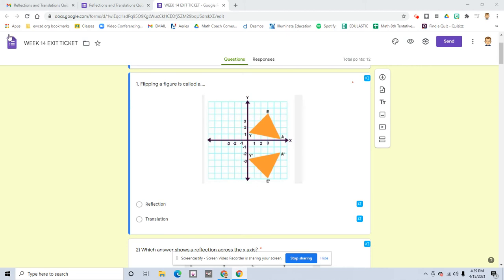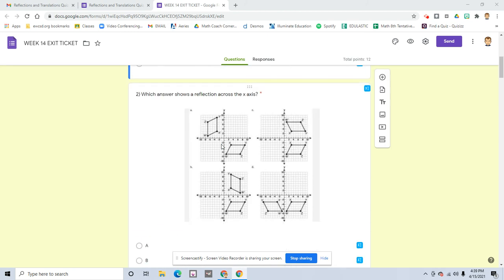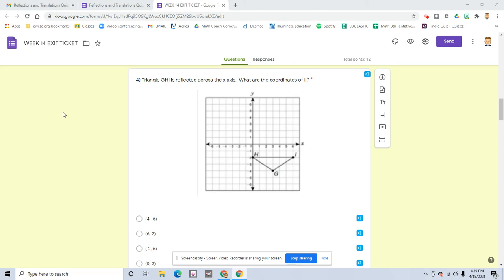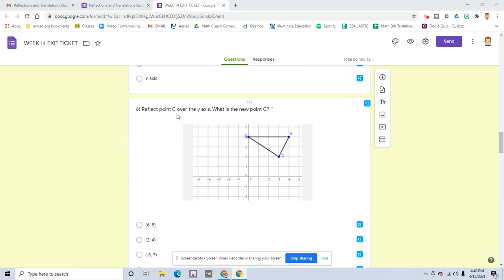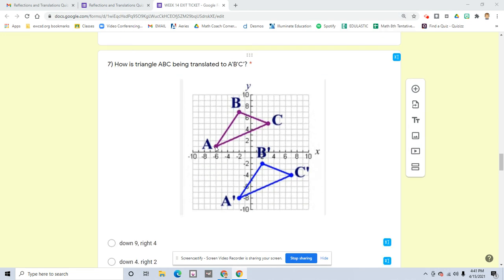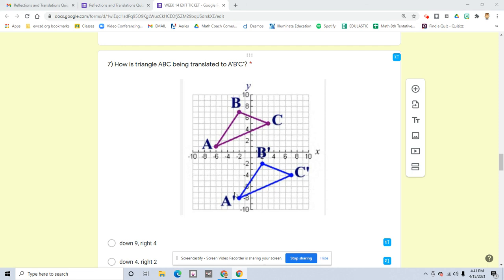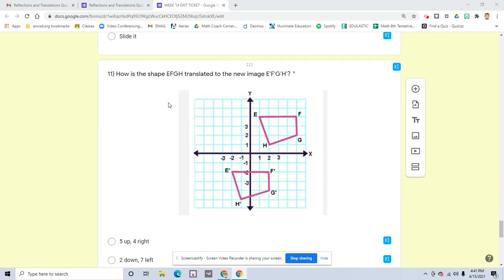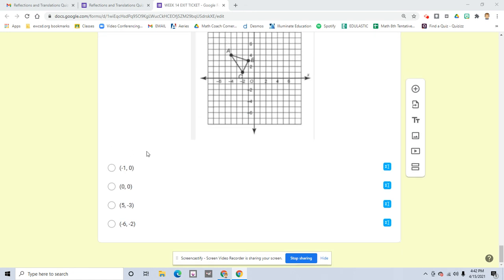Week 14 Exit Ticket Help